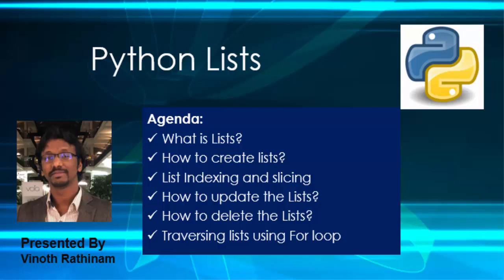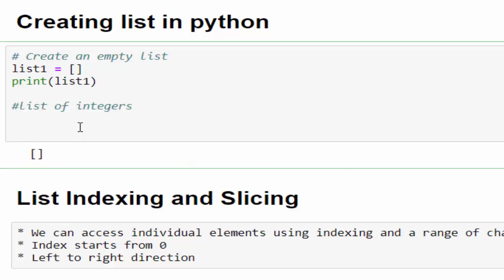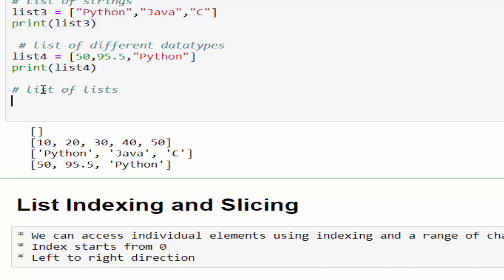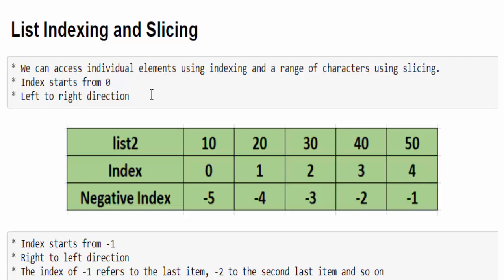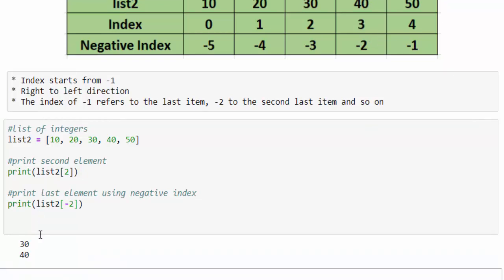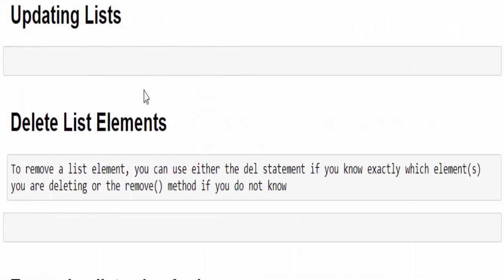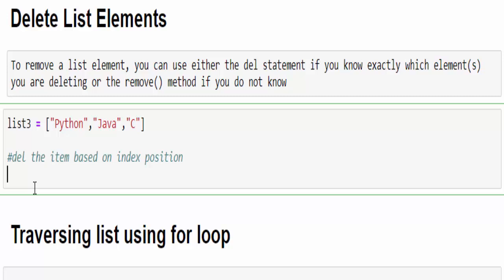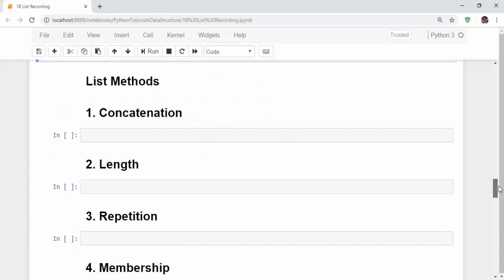Machine Learning Tutorial Python : 18. Python Lists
Agenda :
0:29 What is Lists?
1:05 How to create lists?
3:32 List Indexing and slicing
6:35 How to update the Lists?
7:48 How to delete the Lists?
8:42 Traversing lists using For loop

Happy Learning,
Vinoth Rathinam